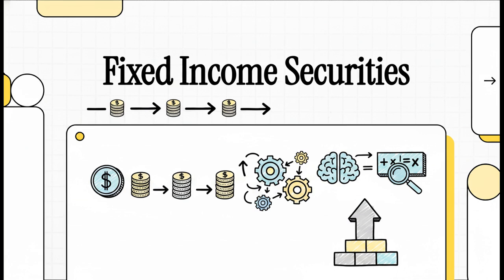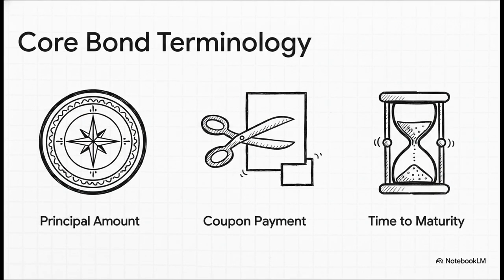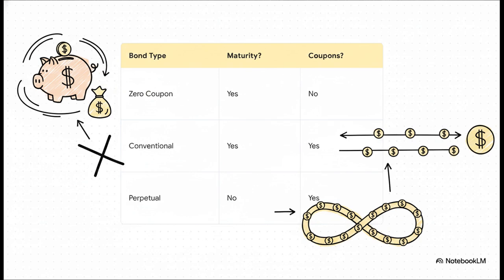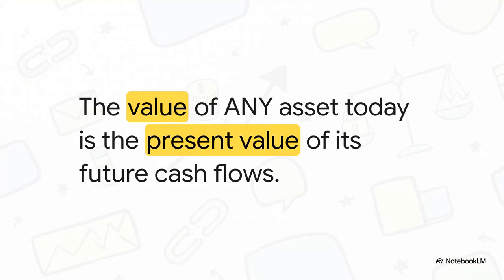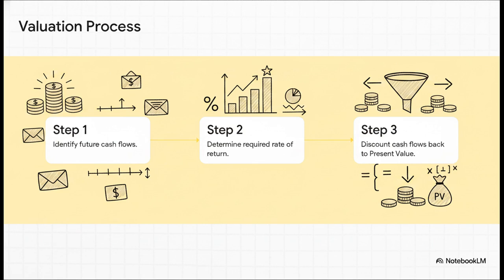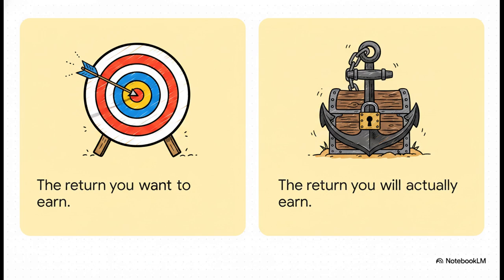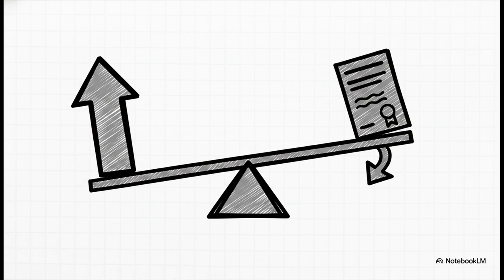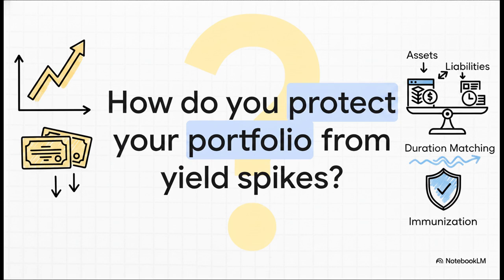Fixed Income Securities I Bond Valuation I Duration of Bonds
A small concept on bonds and duration of bond